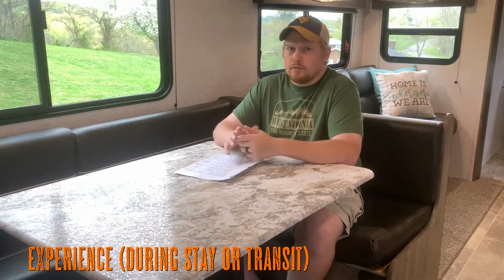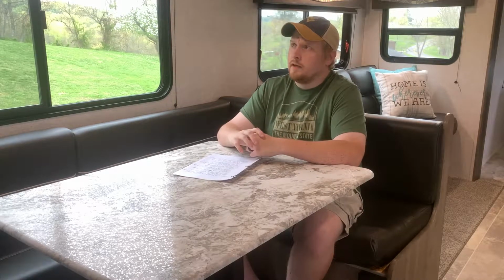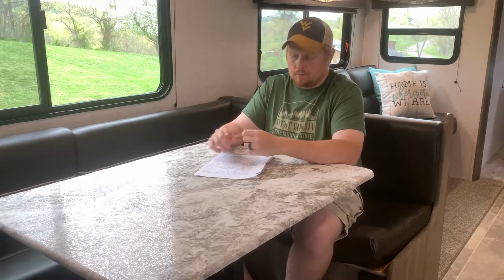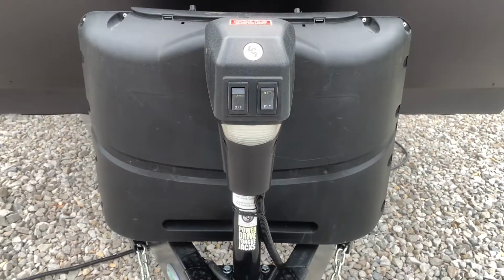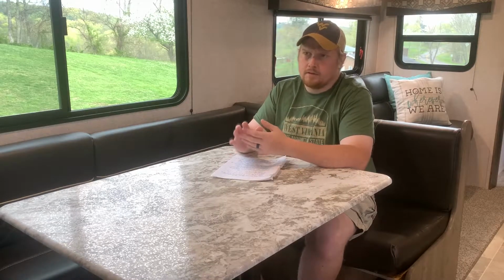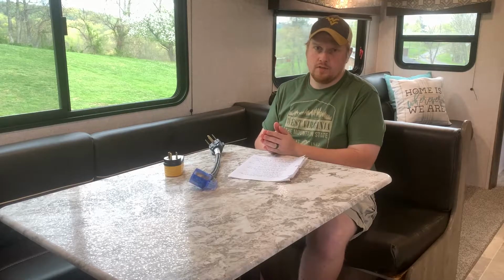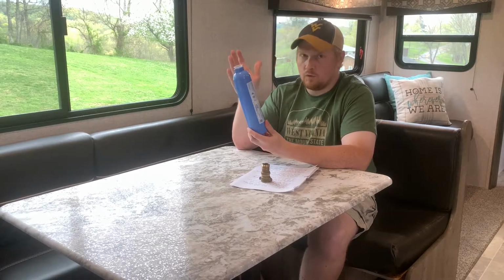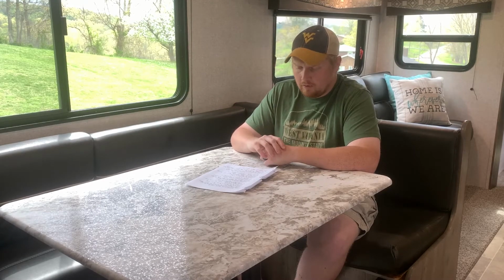Top 10 Essential RV Upgrades and Gear for the Weekend Warrior // [travel trailer or 5th wheel]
In this video I showcase my opinion on the top 10 upgrades or gear you can get for your travel trailer or 5th wheel. I try to keep these aimed toward the weekend warrior but they can certainly apply to part or full time RVers. I also try to keep these centered around the actual rig itself, so this will not include gear for your campsite or etc.

1. Furrion Wireless Backup/Observation Camera
2. Solera Slideout Awning cover
3. Andersen No-Sway Weight Distribution Hitch
4. X-Chocks
5. Leveling Blocks
6. Power Tongue Jack and Power Stabilizers
7. Propane gauges, cover, and quick connect
8. Surge protector, adapters, extension cords
9. Water Pressure Regulator and filter
10. Checklist